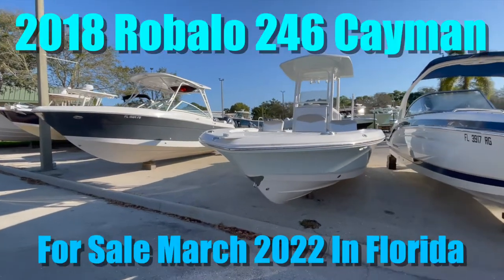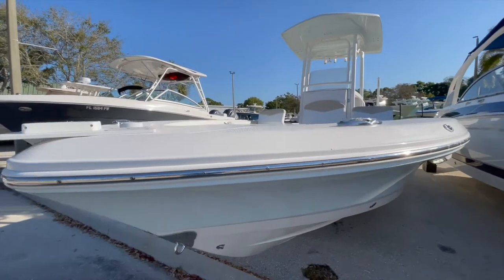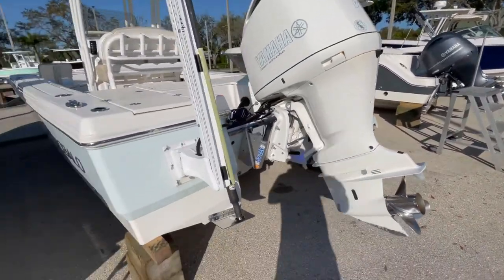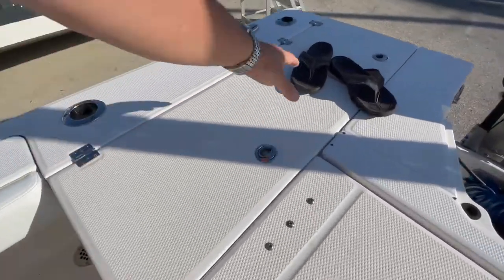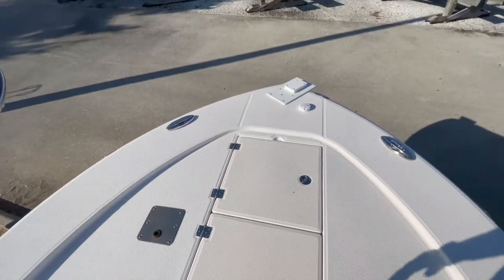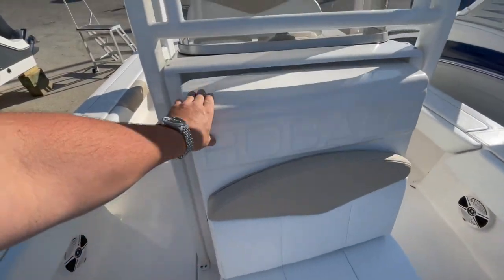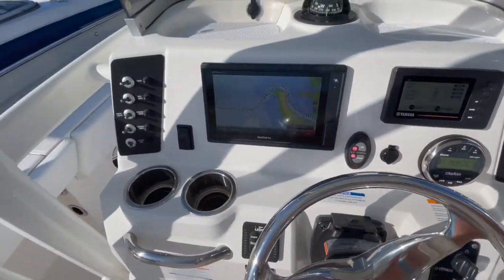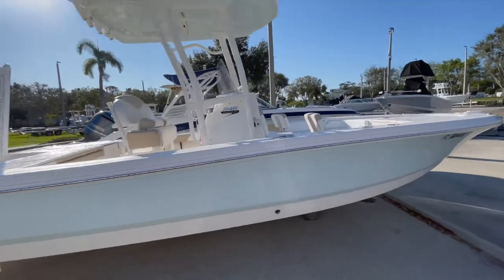2018 Robalo R246 Cayman for Sale in Florida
2018 Robaloi R246 Cayman
Just over 200Hrs
Yamaha extended warranty